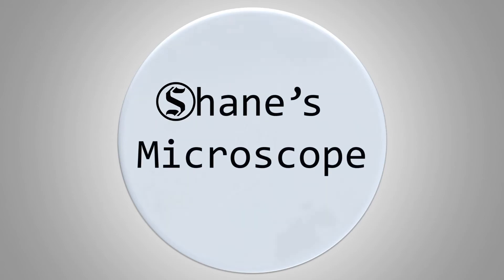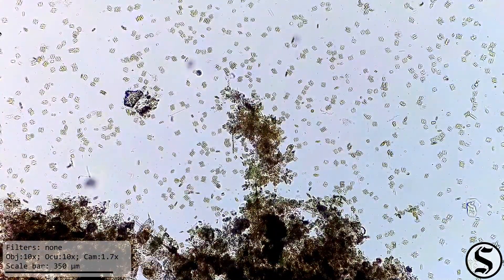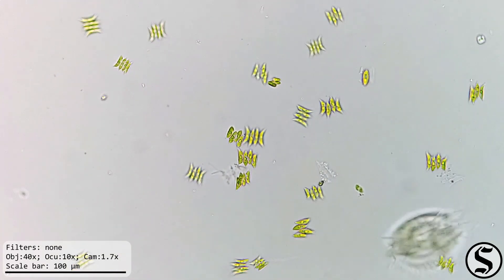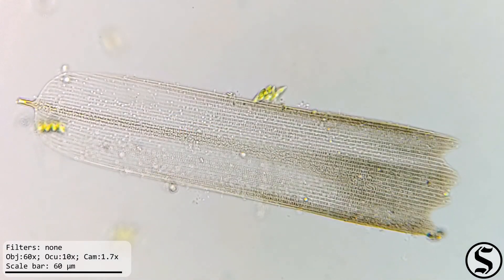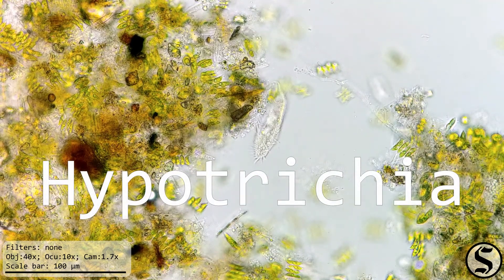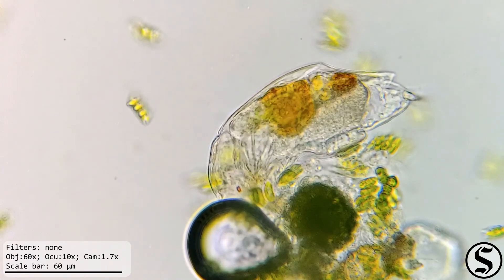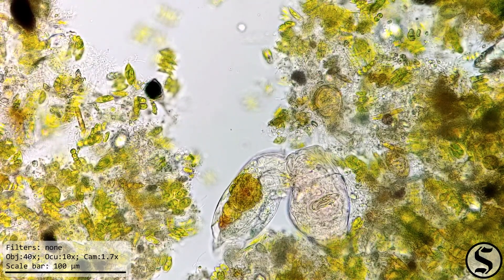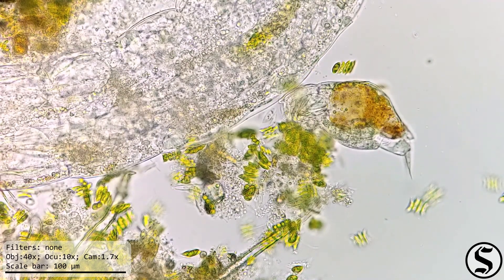Expedition 62 - Microbes in Bird Bath S2 #7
A continued exploration of the microbes in Bird Bath S2.